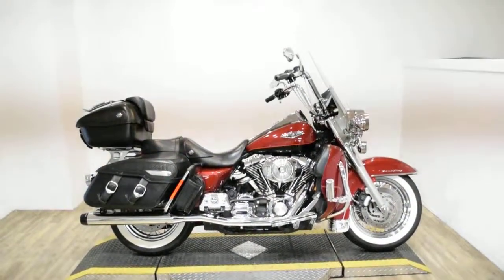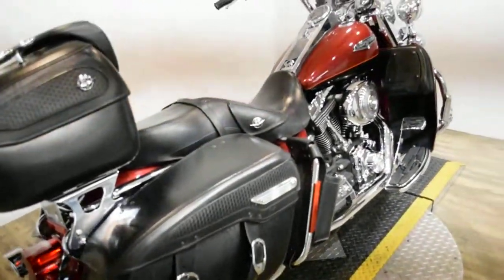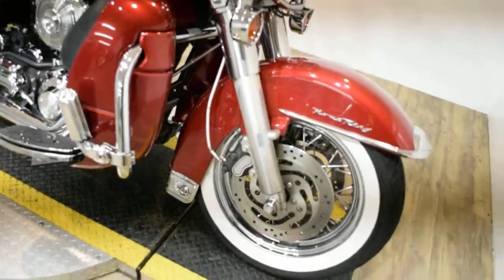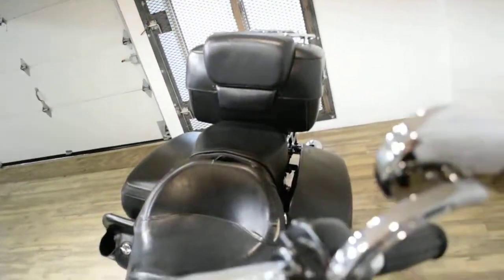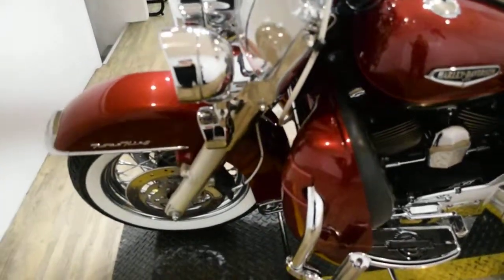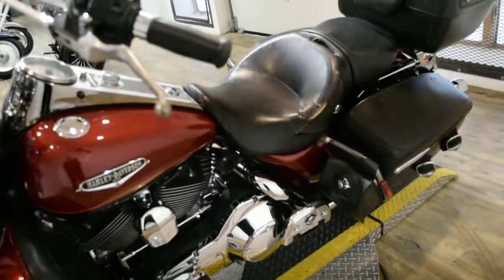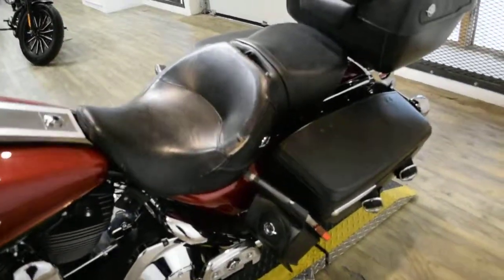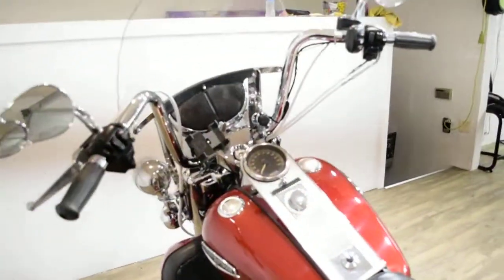2006 Harley-Davidson Road King | Used motorcycle for sale at Monster Powersports, Wauconda, IL